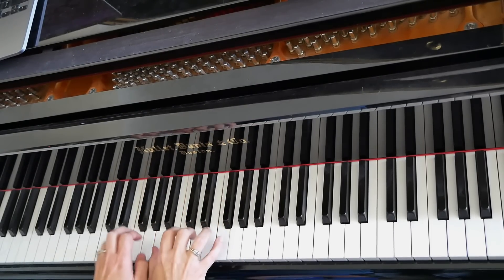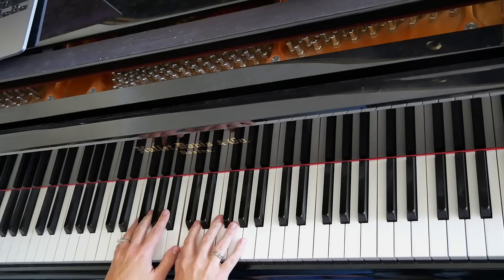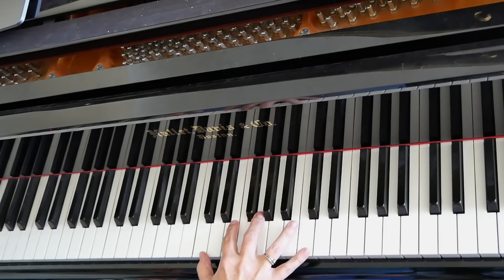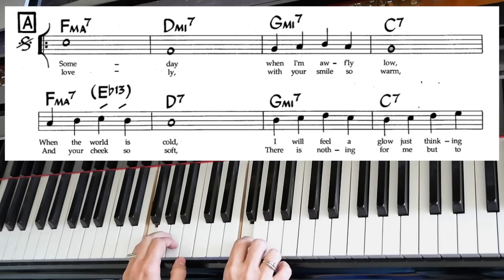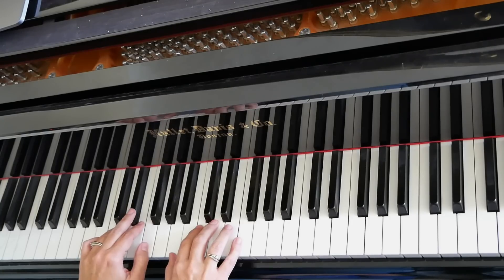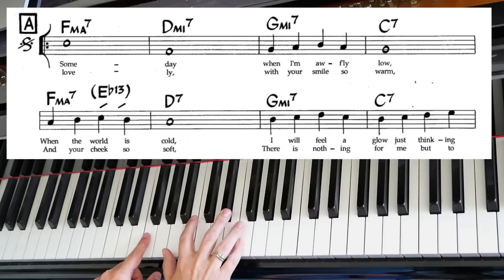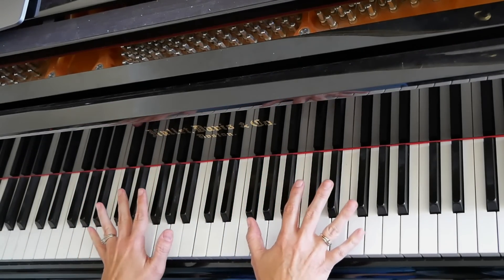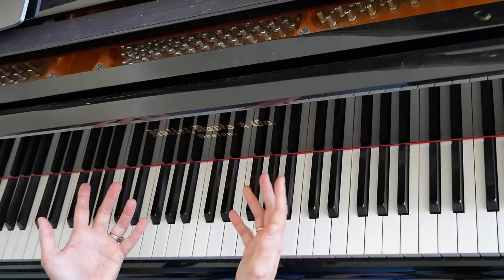Intro To Block Chords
A gentle first step toward getting that "block chord" sound into your jazz piano playing with the “locked hands” method, just like George Shearing.

Pick up my brand new single, as well as all of my recorded music

Video recorded using:
Earthworks SV33
Earthworks PM40